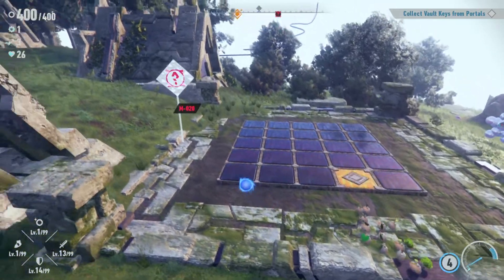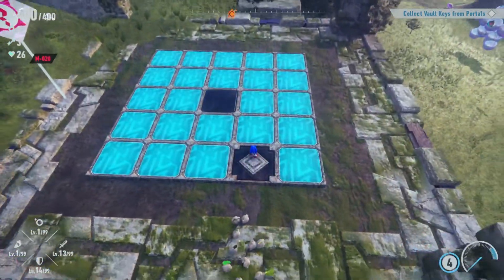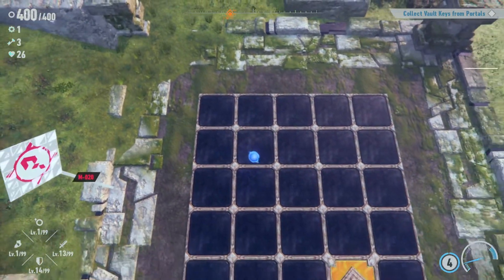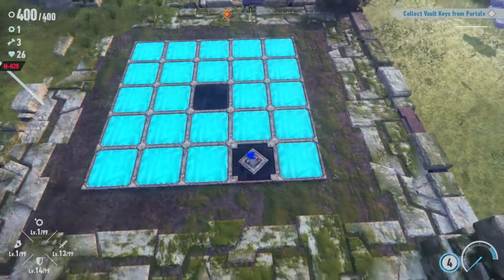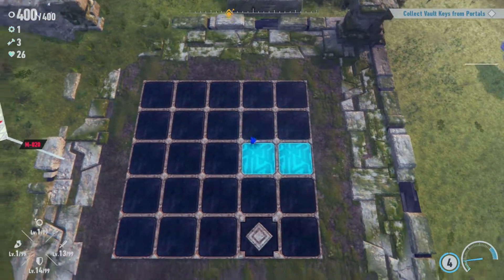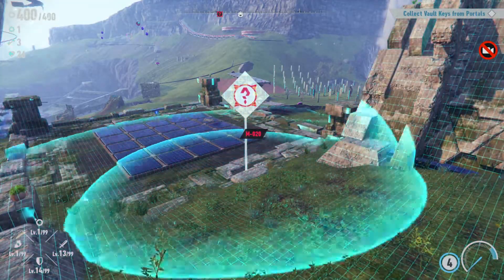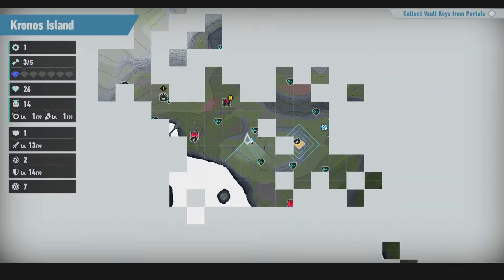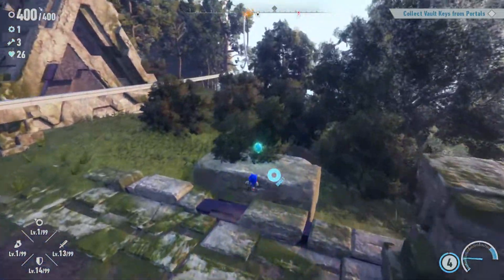Sonic Frontiers M 020 Puzzle How to Solve